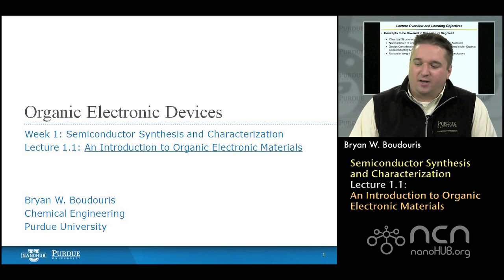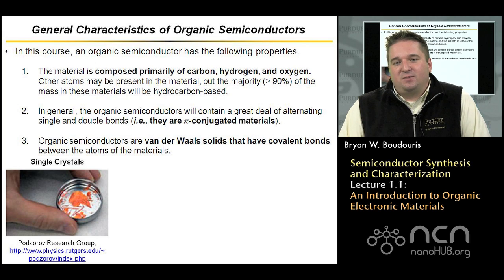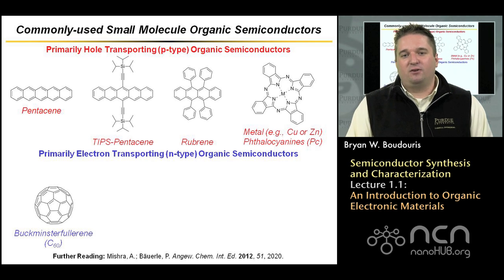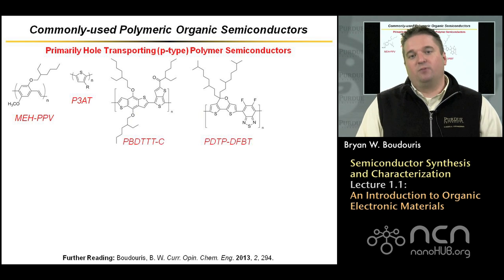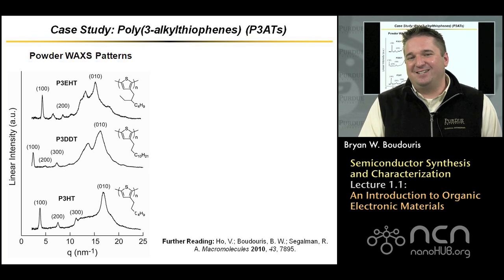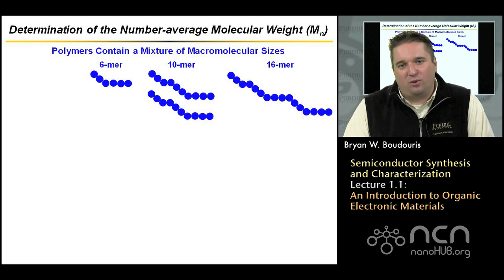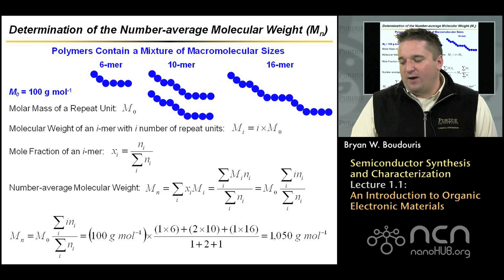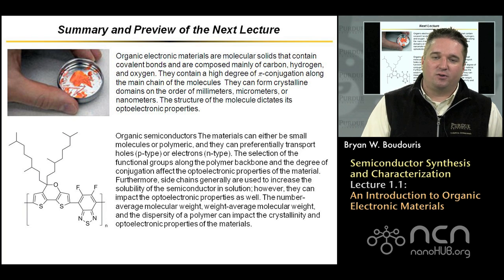nanoHUB-U Organic Electronic Devices L1.1: Semiconductor Synthesis: An Introdution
Table of Contents:
00:09 Lecture 1.1: An Introduction to Organic Electronic Materials
00:54 Lecture Overview and Learning Objectives
02:05 Understanding Device Operation Requires Knowledge of Materials
03:42 General Characteristics of Organic Semiconductors
05:46 Commonly-used Small Molecule Organic Semiconductors
10:36 Commonly-used Polymeric Organic Semiconductors
14:01 Design Considerations for Polymer Electronic Materials
16:07 Case Study: Poly(3-alkylthiophenes) (P3ATs)
19:20 Determination of the Number-average Molecular Weight (Mn)
24:29 Determination of the Weight-average Molecular Weight (Mw)
26:20 Dispersity (Ð) and the Impact on Organic Electronic Devices
27:55 Summary and Preview of the Next Lecture

This video is part of the nanoHUB-U course "Organic Electronic Devices" currently offered on EdX

Organic Electronic Devices is a five week course that explores  electronic materials that are defined broadly as carbon-based materials that are capable of transporting charge both in liquid-supported systems and in the solid state.  Traditionally, two classes of organic electronic materials have emerged: 1) small molecules and 2) polymers. Each class has its own set of positive aspects, drawbacks, processing conditions, and the ultimate cost-effectiveness.  Many of the fundamental transport physics between the two classes of materials remain the same, although some distinctions do exist.

In this course, we will draw on the similarity and distinctions of these two classes. Furthermore, we will evaluate how these materials can be implemented successfully in established (e.g., organic light-emitting devices (OLEDs), organic photovoltaic (OPV) devices) and emerging (e.g., thermoelectric (TE) generators) organic electronic modules. We aim to train the student to develop the ability to tie molecular transport phenomena with macroscopic device response such that they are well-prepared to analyze, troubleshoot, and design the next generation of organic electronic materials and devices.